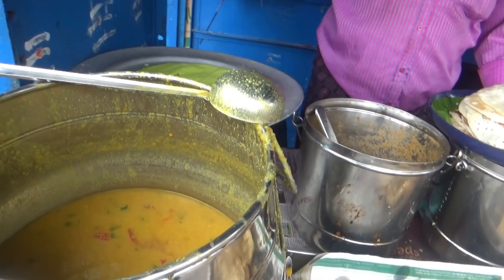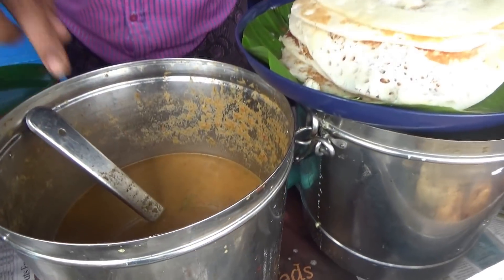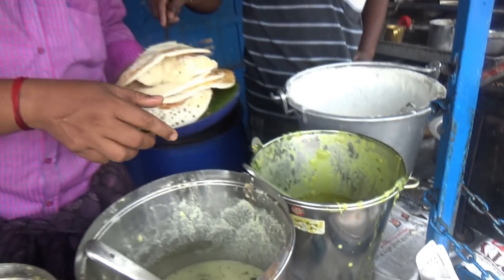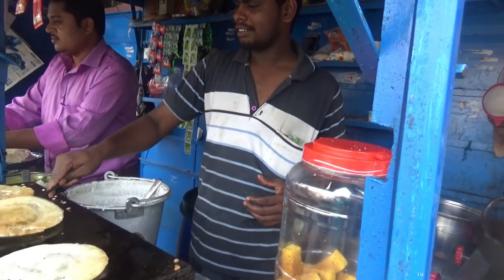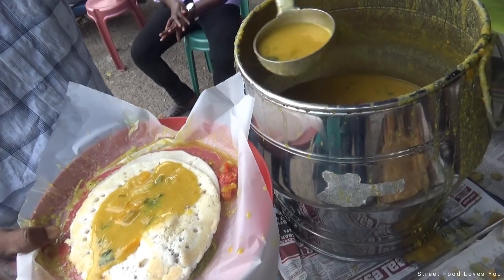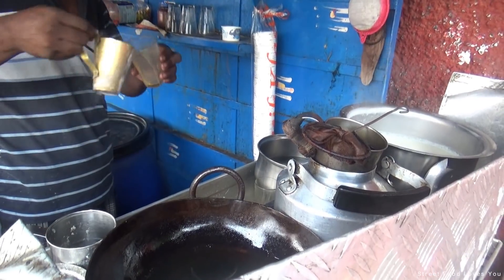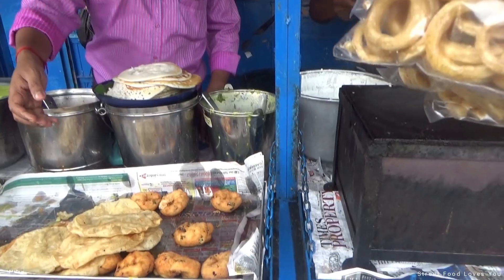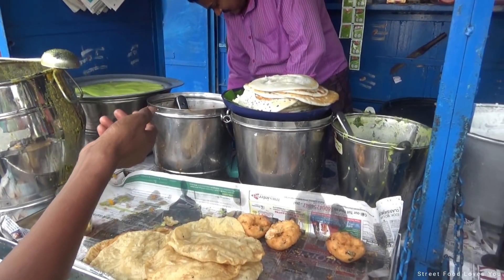Morning Street Food Chennai - Opposite Egg More Railway Station